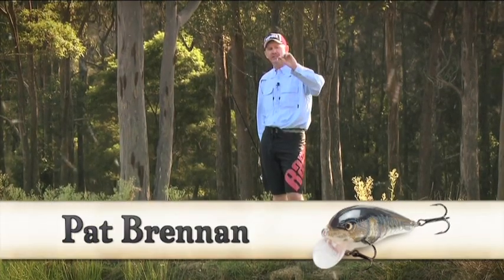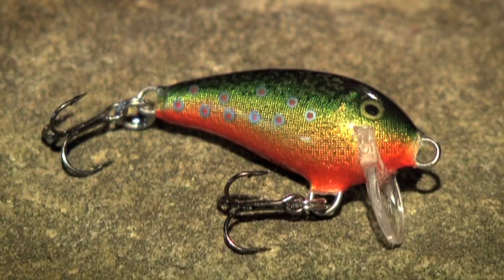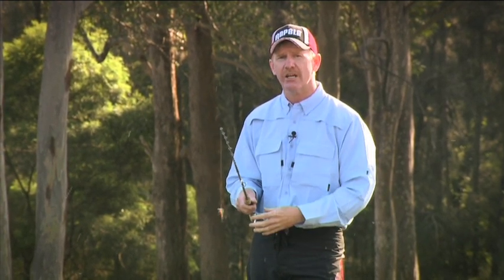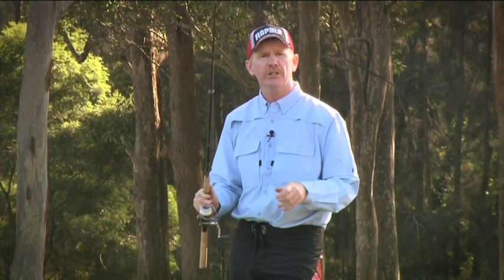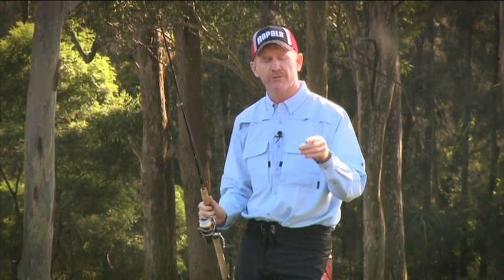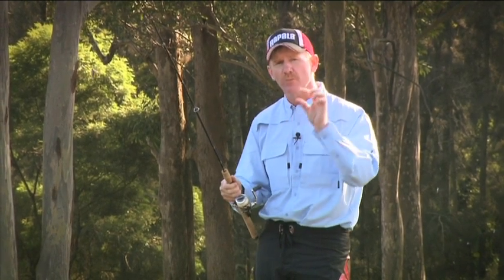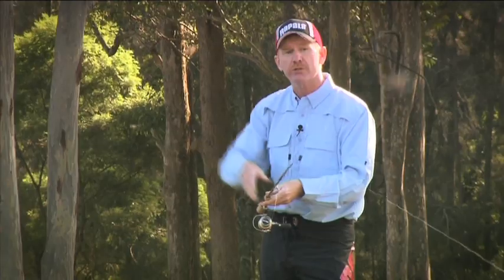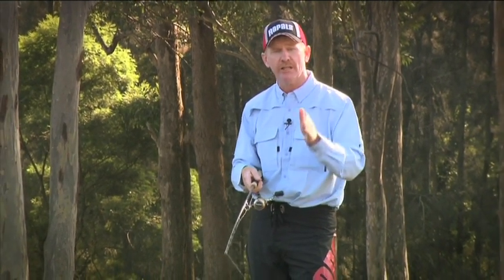How to use: Rapala Mini Fat Rap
Practical footage demonstrating how Rapala's Mini Fat Rap lure works.